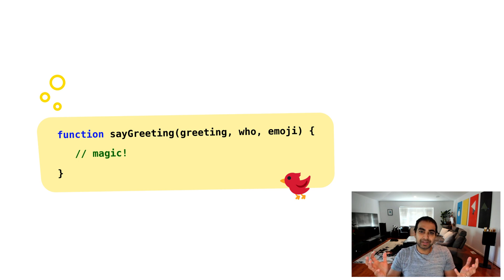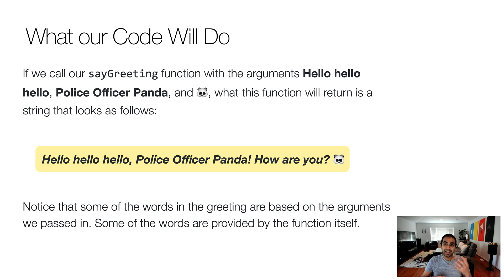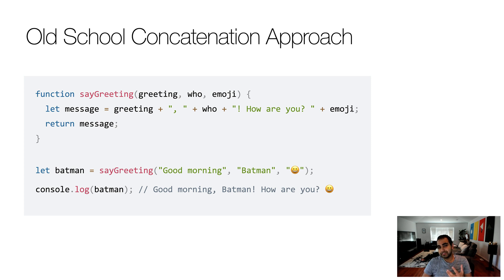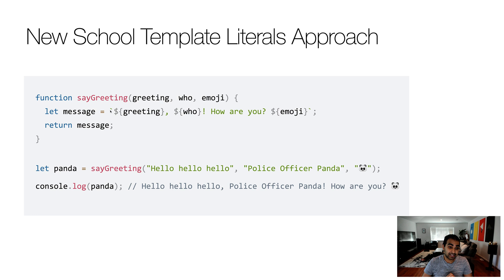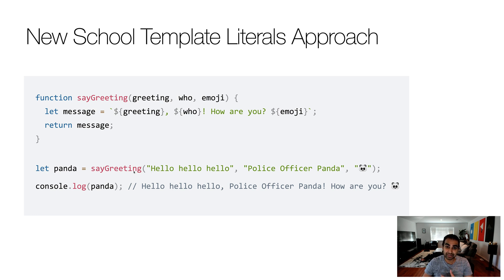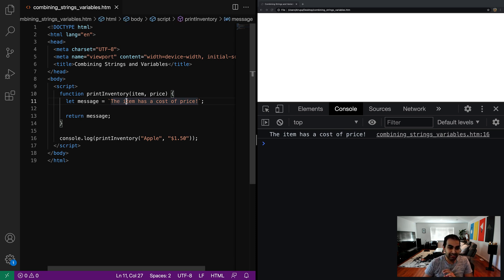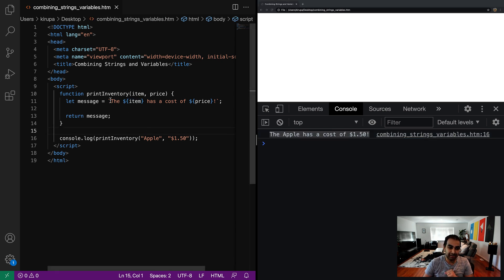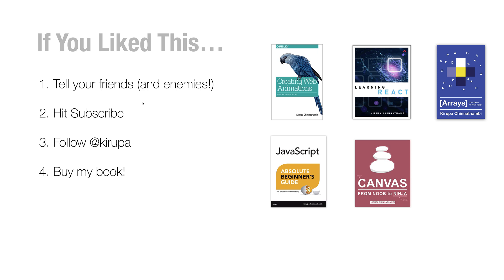Combining Strings and Variables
Learn how to combine strings made up of static text and variable values using both the concatenation and template literal approaches.